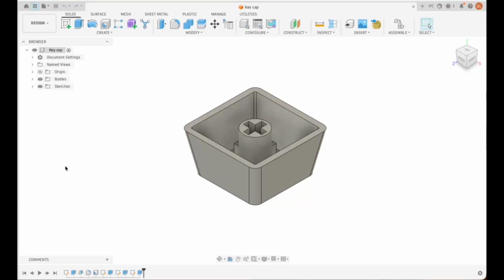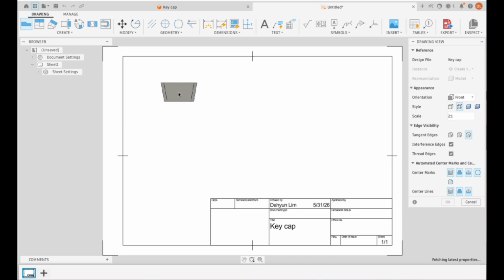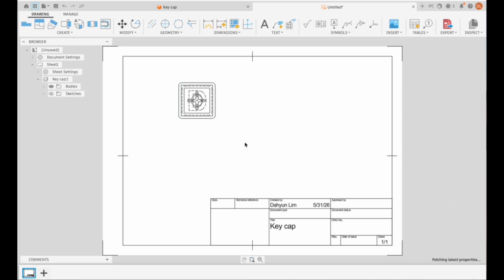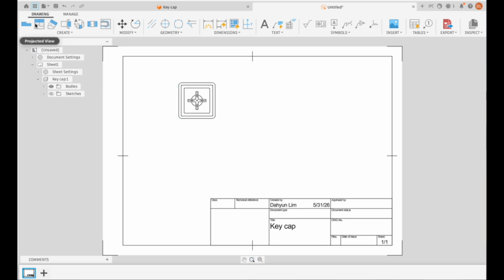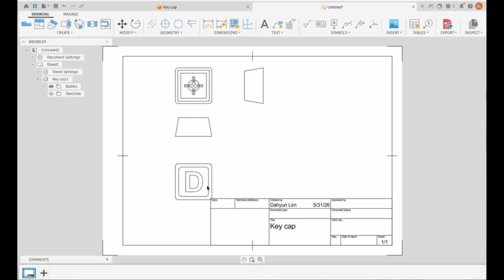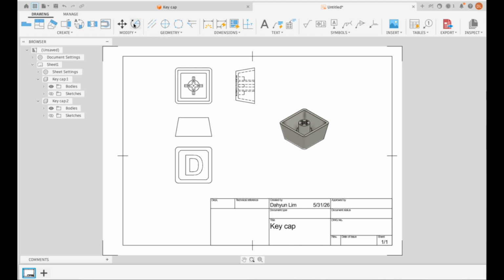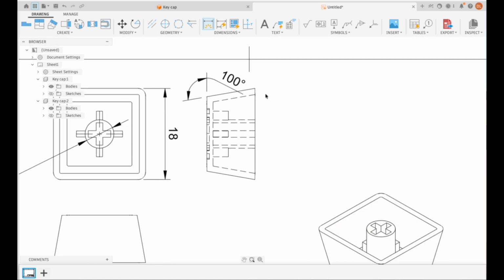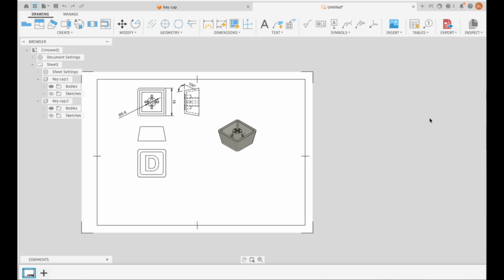Technical drawings on Fusion 360